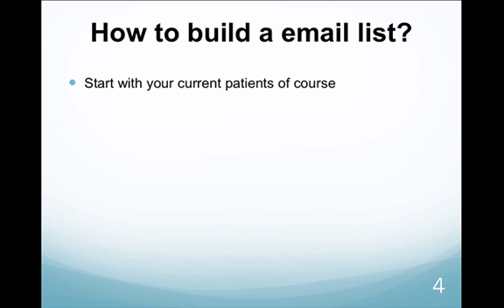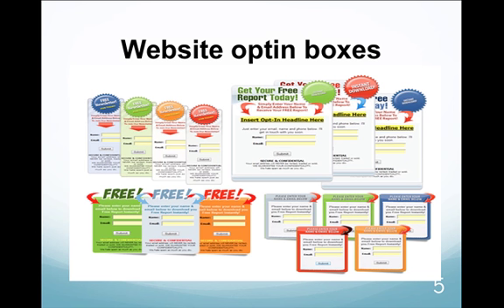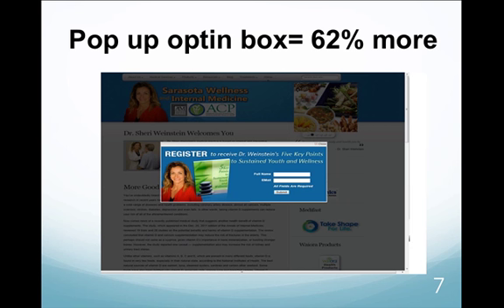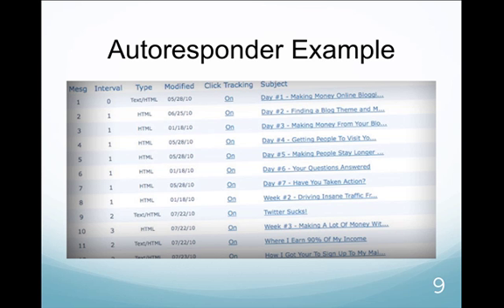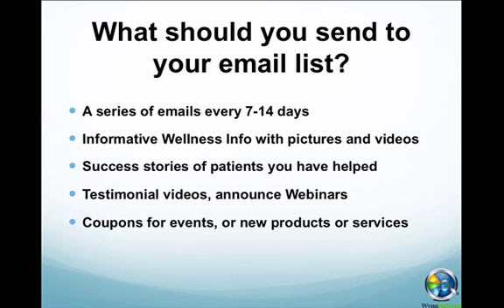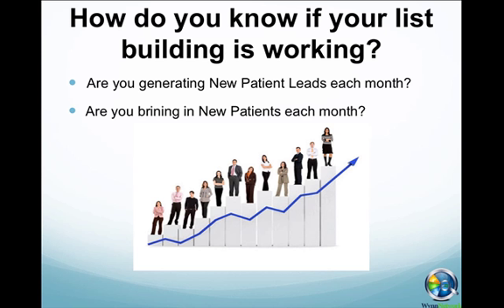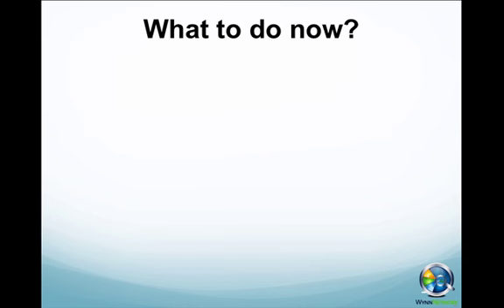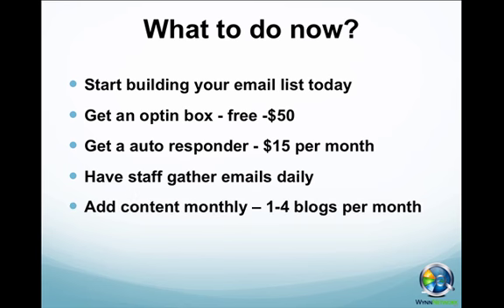Email & Autoresponder Marketing for Medical Professionals